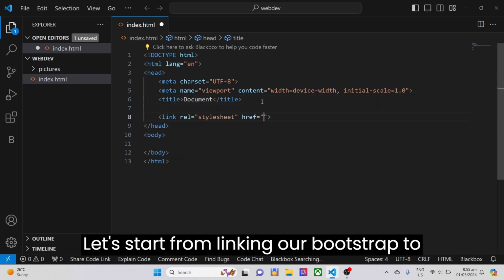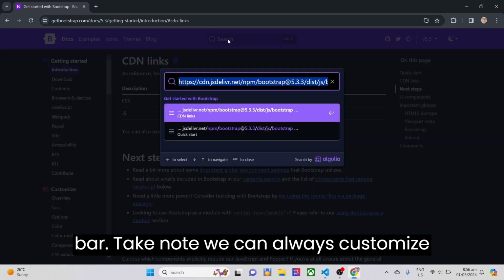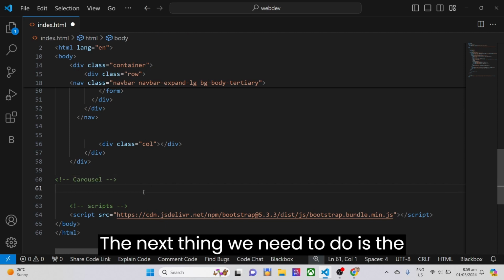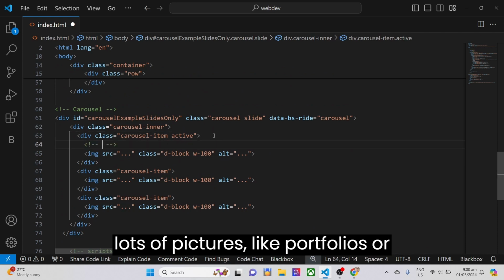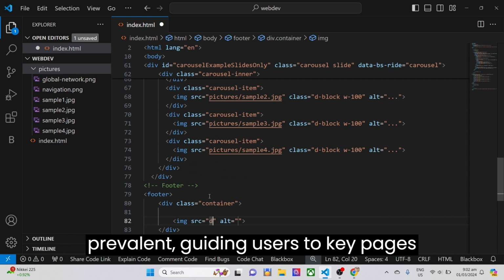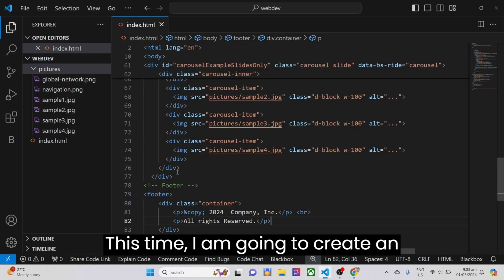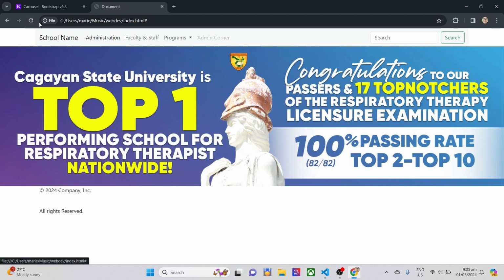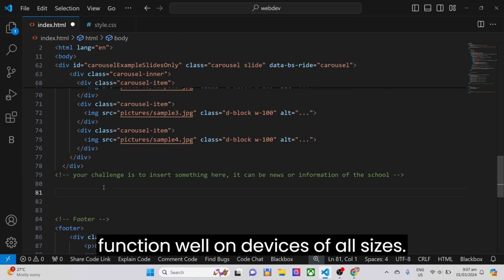10. Designing a website part 1 (Navbar, carousel and footer)